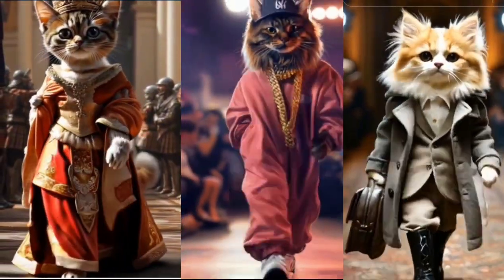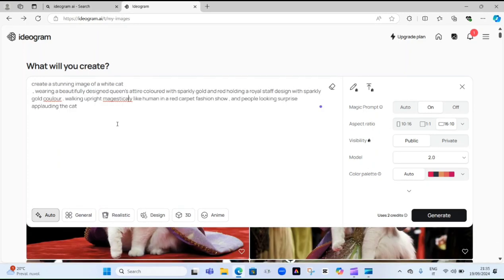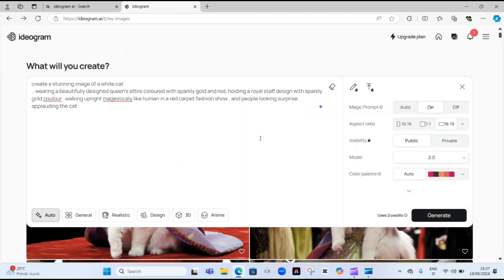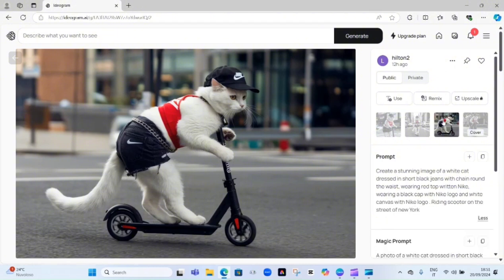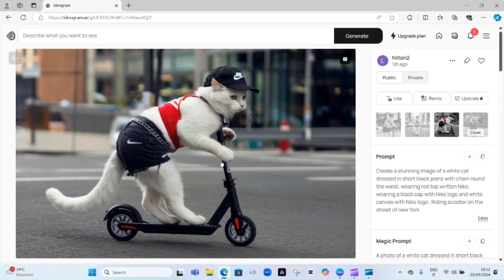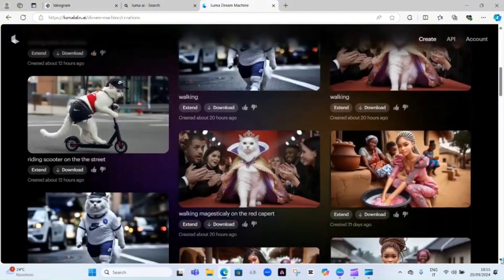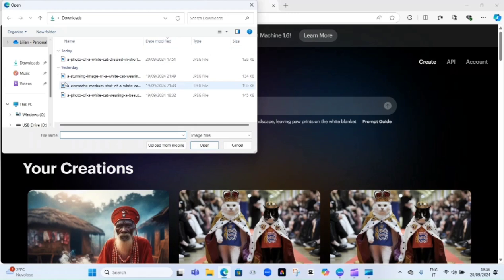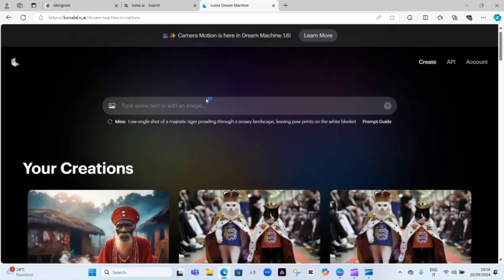How to create trending TikTok Cat Walk Effect😺😺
In this video, i’ll show you how to create viral AI cat walking videos in just a few minutes! Whether you’re a beginner or a seasoned content creator, this step-by-step guide will help you produce stunning and engaging cat videos that are sure to capture the internet’s heart.

What You’ll Learn:

Choosing the Right AI Tools: Discover the best AI tools for generating realistic cat walking animations.
Step-by-Step Tutorial: Follow along as we guide you through the entire process, from setting up your project to final edits.
Tips & Tricks: Learn insider tips to make your videos stand out and go viral.
Adding Music & Effects: Enhance your videos with the perfect soundtrack and special effects.
Why Watch?

Easy to Follow: No prior experience needed!
Quick Results: Create amazing videos in minutes.
Engaging Content: Perfect for YouTube, TikTok, and other social media platforms.
Links & Resources:

AI Tool 1
AI Tool 2
Music Source

Happy creating! 🐾🎥